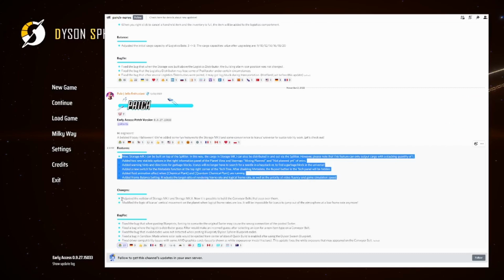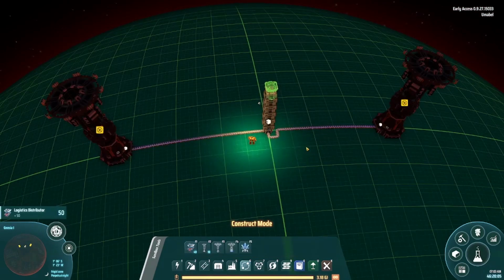Dyson Sphere Program | Update | Box-Over-Splitter | +Viens Info | FPS Quality-of-Life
On November 2, 2022, Youthcat Studio released the next update for the early access game Dyson Sphere Program. For me, I think my favorite part will be the added veins information, as going to planets to strip mine them will be more fun!